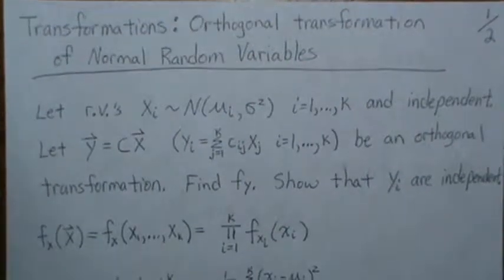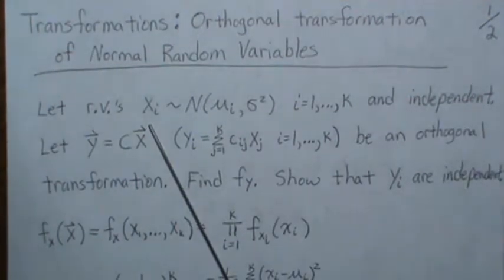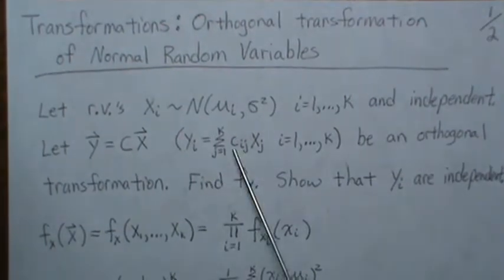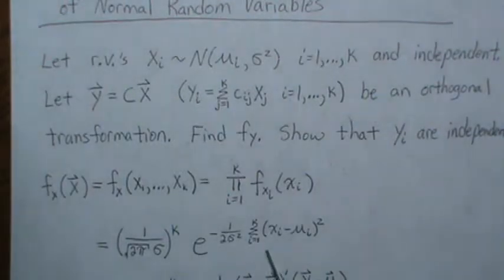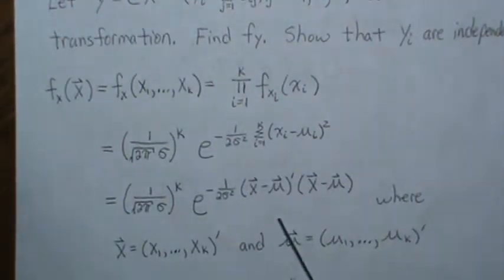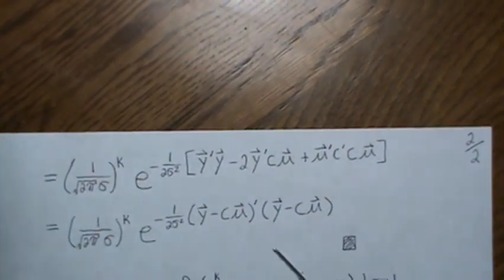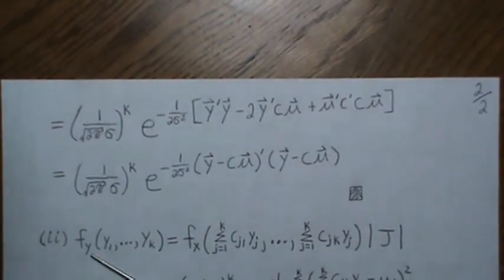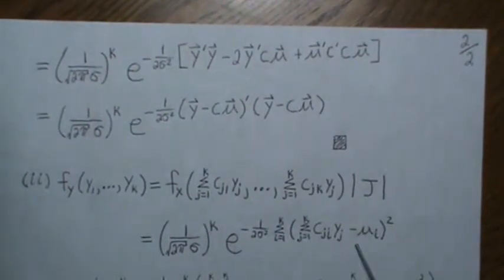Orthogonal Transformation of Independent Normal Random Variables